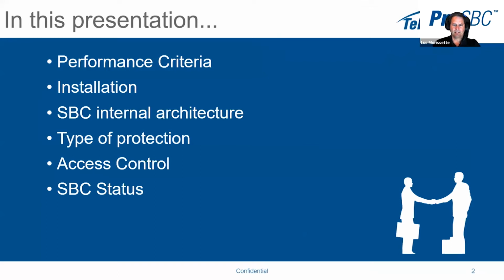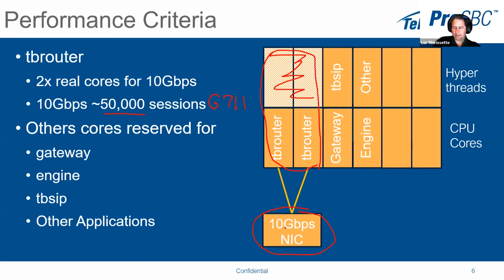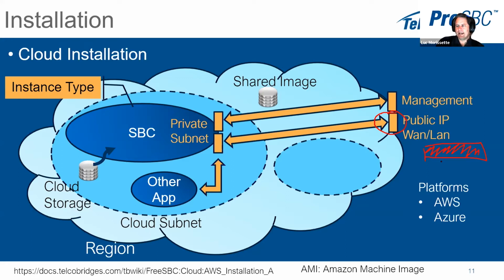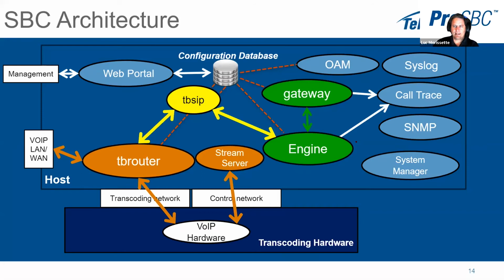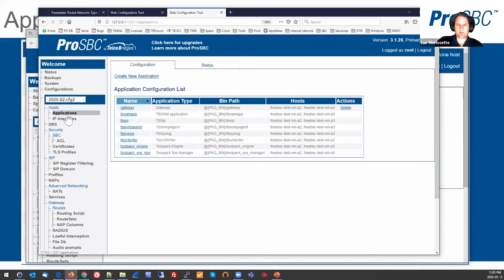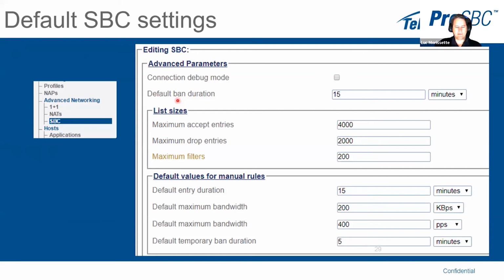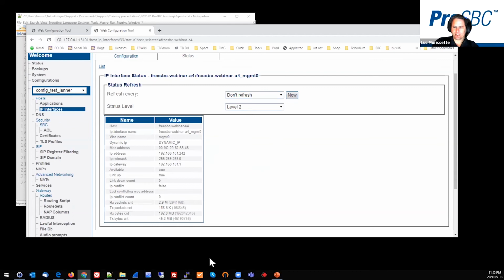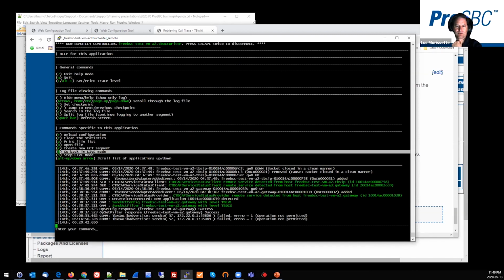ProSBC TechTraining - 215 - SBC Details and Internals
Learn about the internal operation of ProSBC, the various application modules and how to best utilize CPU cores.